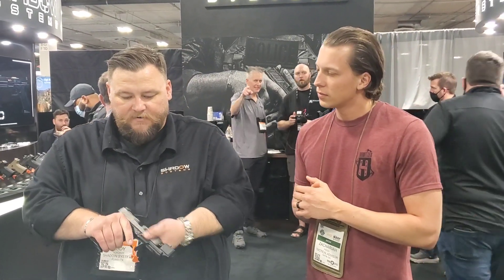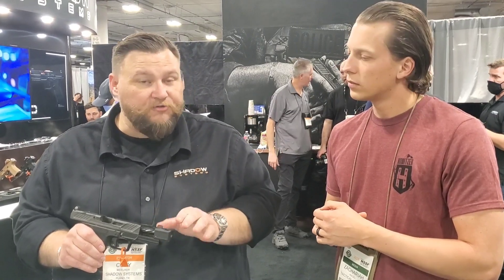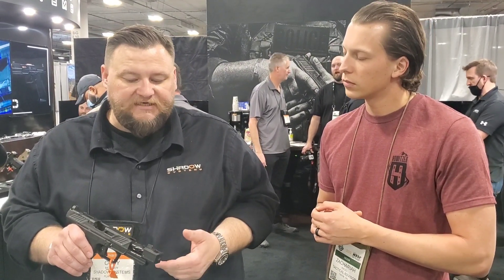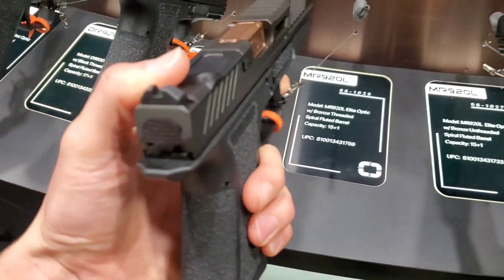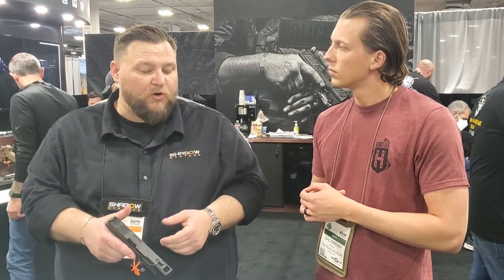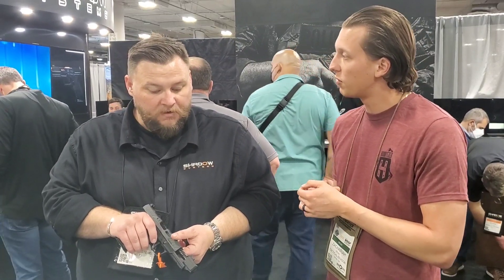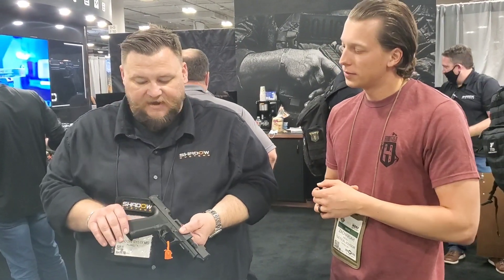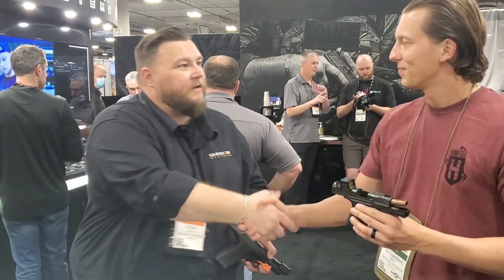Shadow Systems DR920P Shot Show 2022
Checking out the Shadow Systems DR920P Shot Show 2022